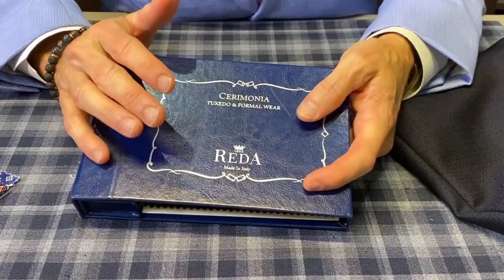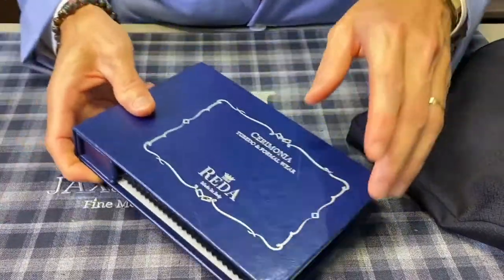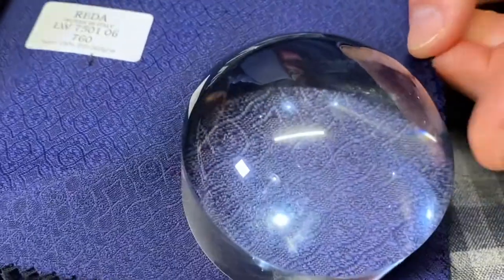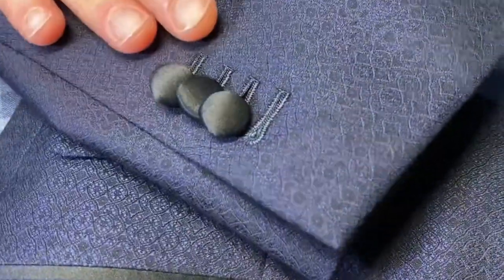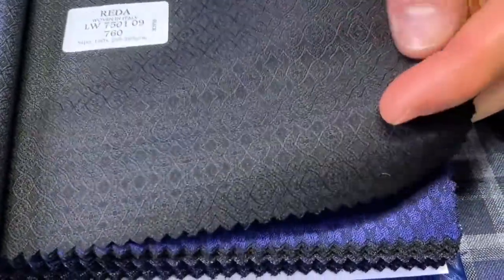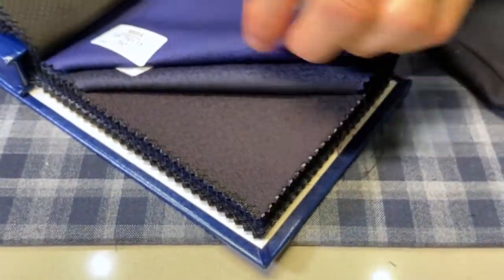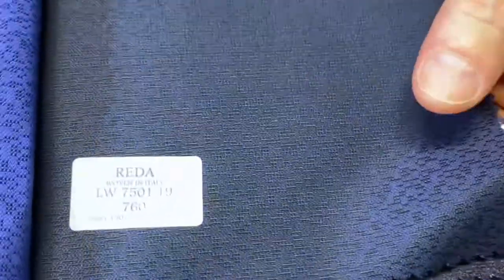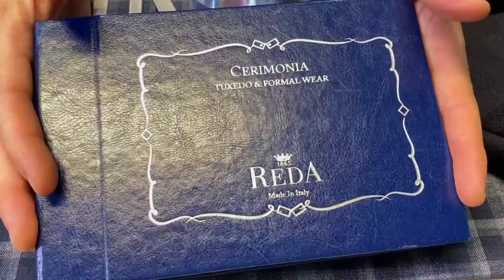Reda Cerimonia Tuxedo & Formal Wear Fabrics | Cloth Collection Series By Jaxson Maximus